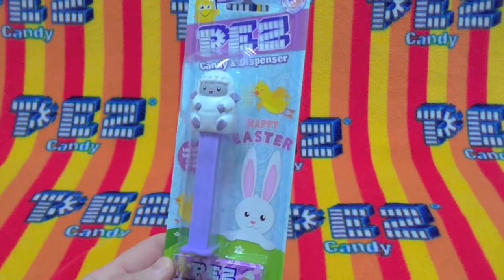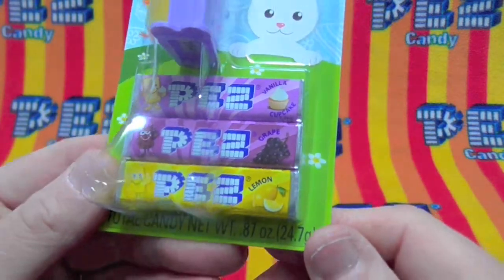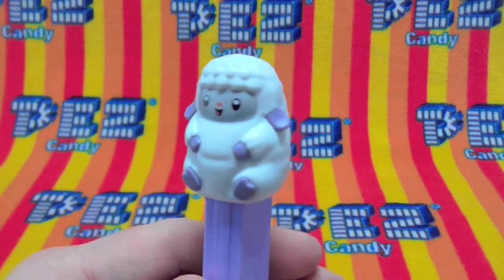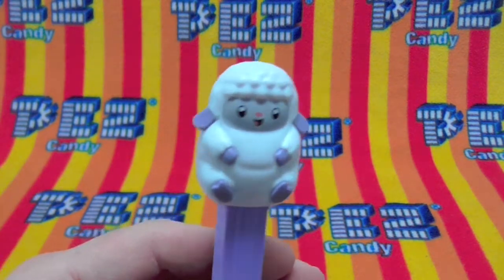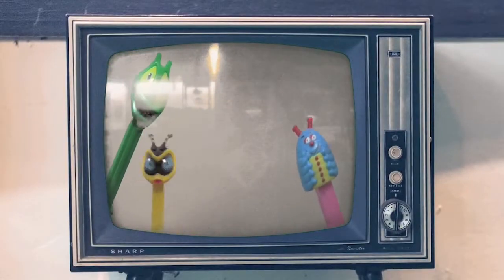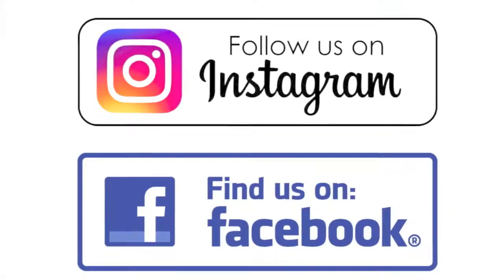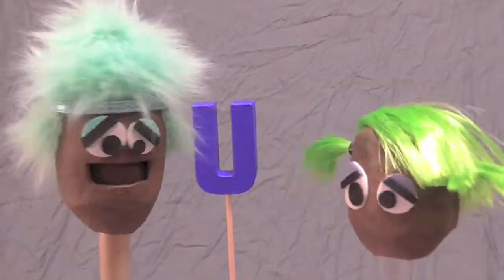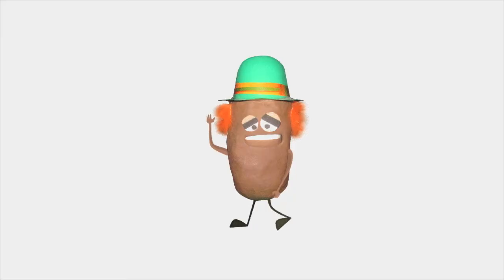Easter Lamb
Season 3 E045 Easter Lamb Pez 2020